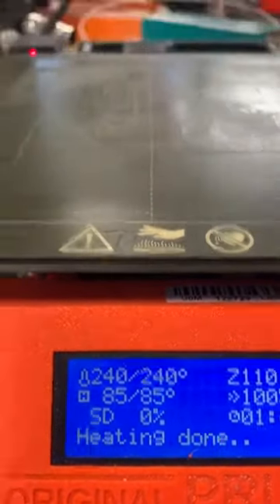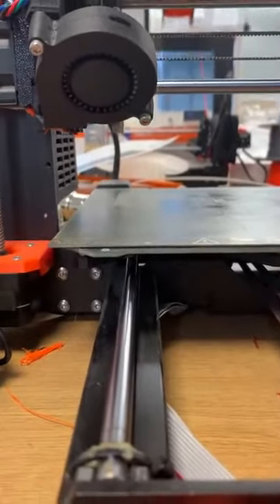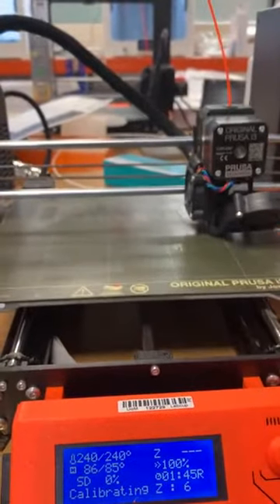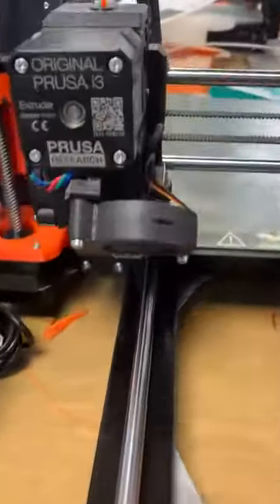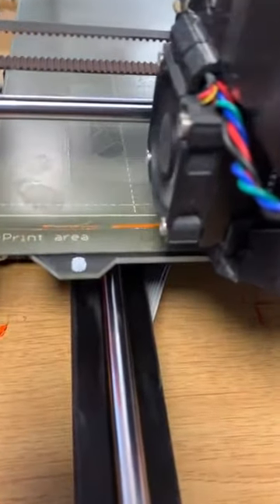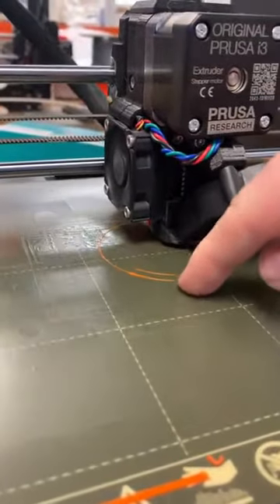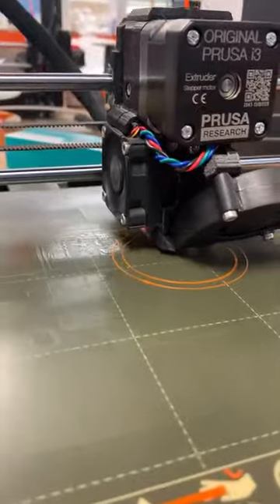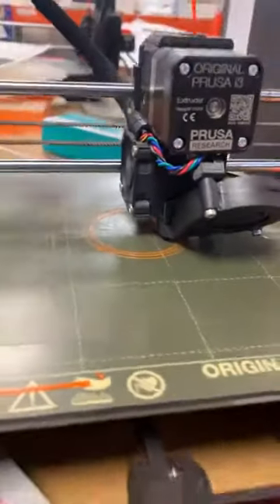lecture8 FDM Printing Part 2 021 3 4